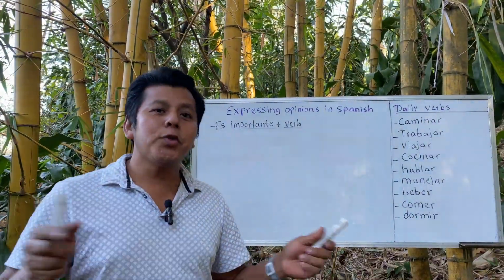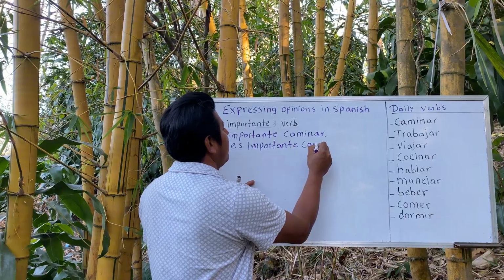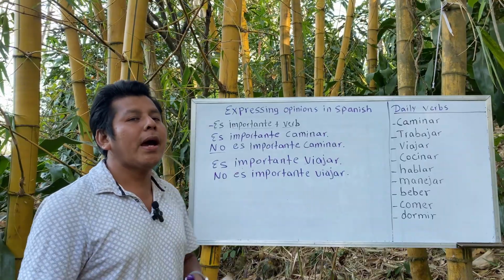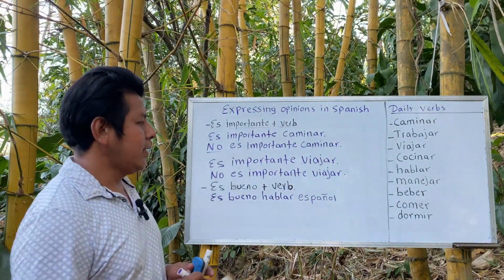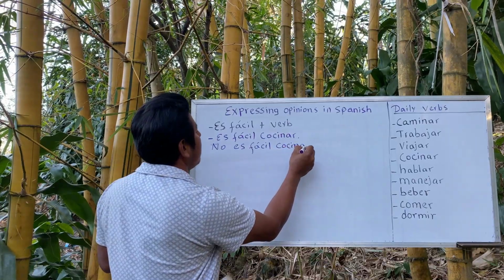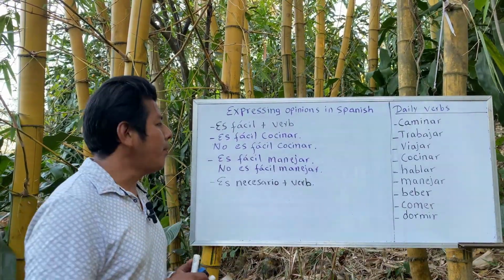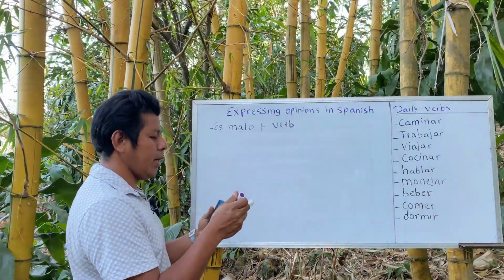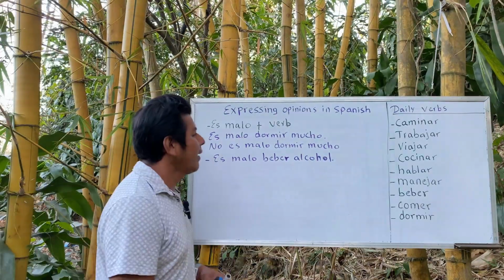EXPRESSING YOUR OPINIONS IN SPANISH| THE EASIEST WAY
In this Spanish lesson, you will learn how to use impersonal expressions in Spanish such as es necesario, es importante, es bueno, es malo, and es fácil followed by a verb.
These structures are very common in Spanish and are used to give opinions, advice, and general statements without mentioning a specific person.
In this lesson you will learn:
✔ How to use es + adjective + verb in Spanish✔ Common impersonal expressions like es necesario, es importante, es bueno, es malo✔ How to make natural sentences in Spanish✔ Easy examples to help you practice

Examples from the lesson:
* Es necesario beber agua.
* Es importante estudiar español.
* Es bueno comer caminar.
* Es malo dormir mucho.

This lesson is perfect for Spanish beginners and intermediate students who want to improve their Spanish grammar and speak more naturally.

Hsta luego!